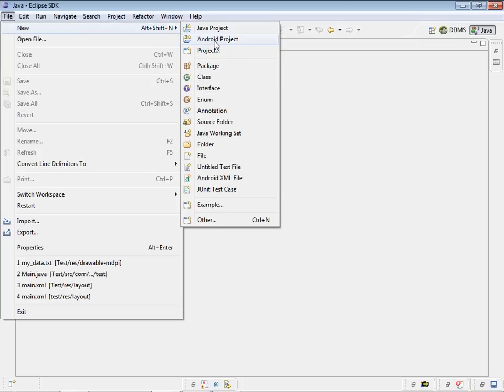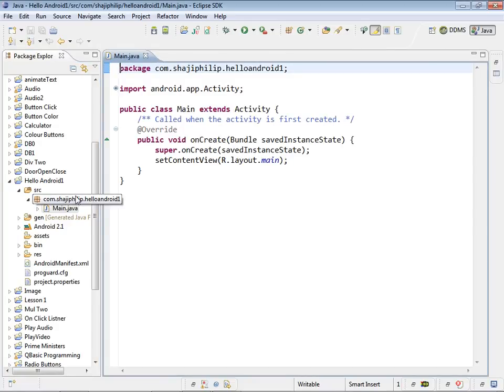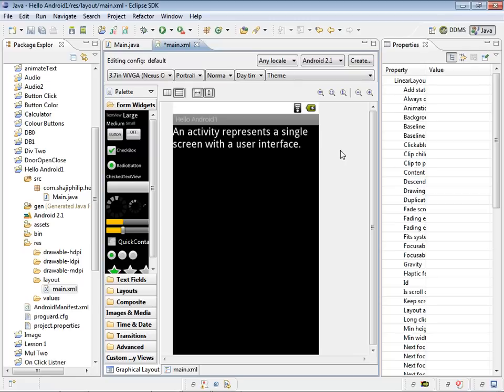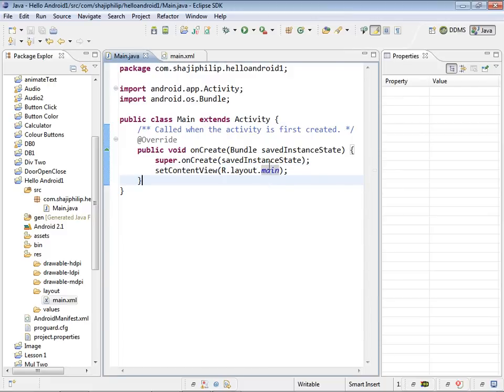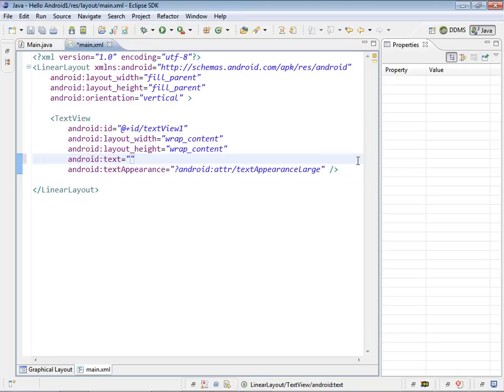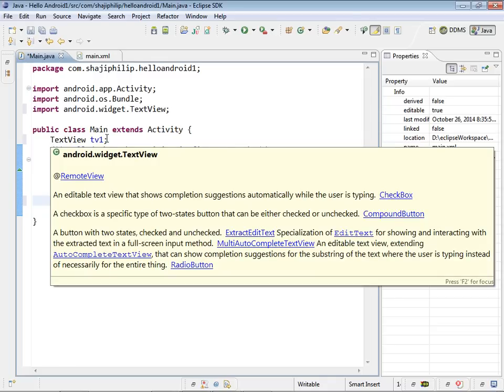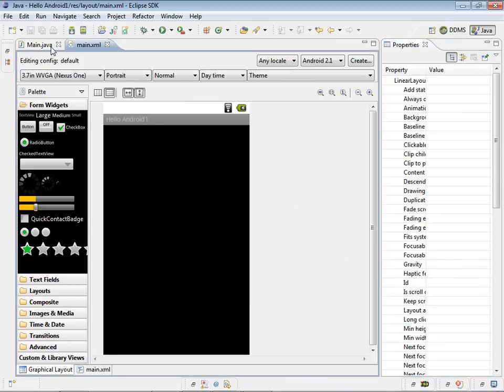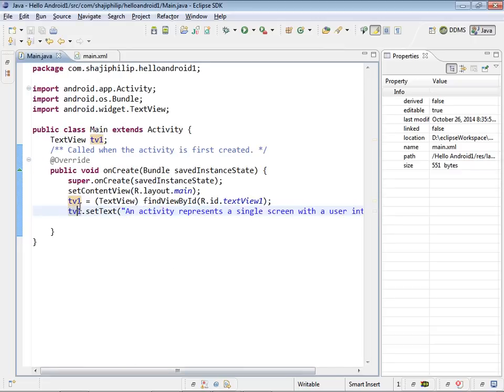Lesson 01 Android Project Development Tutorial Activity Text View onCreat